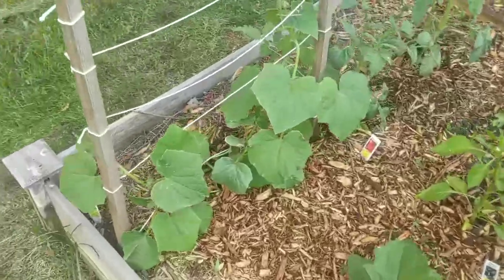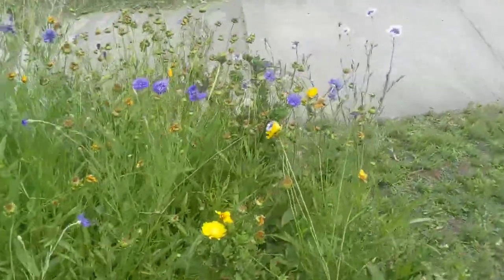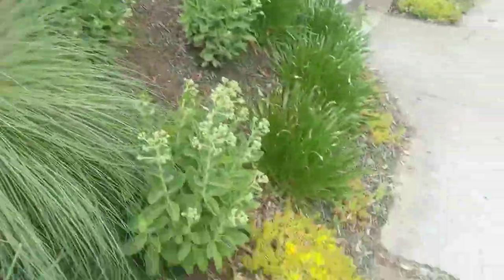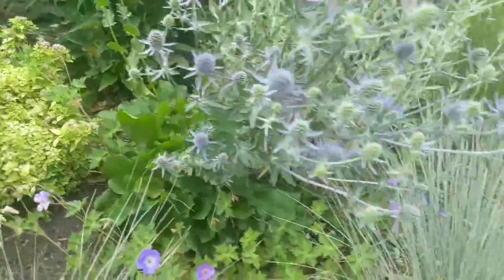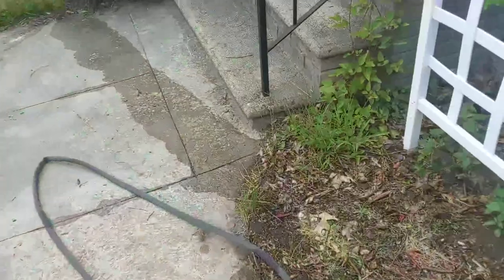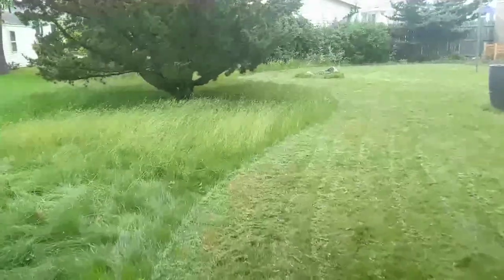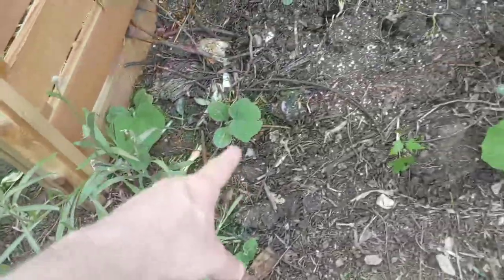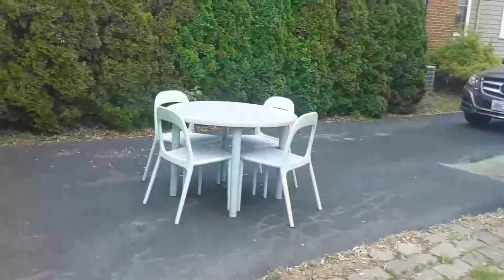Garden Update - June 2021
here's what growing on